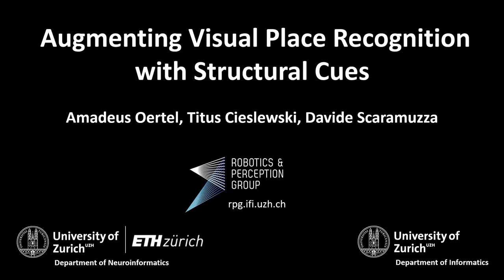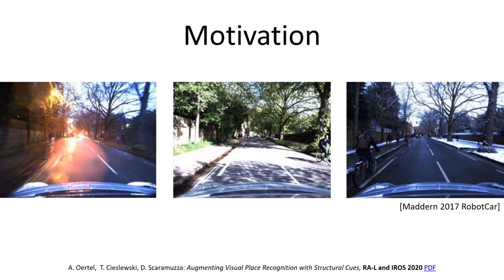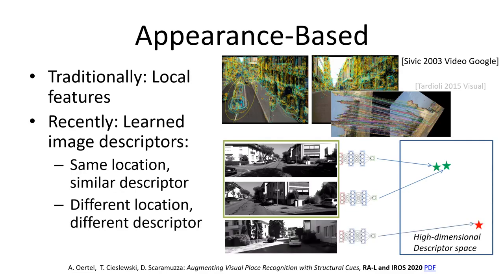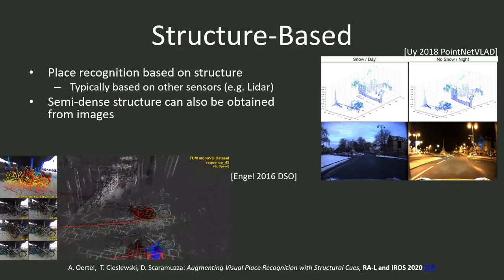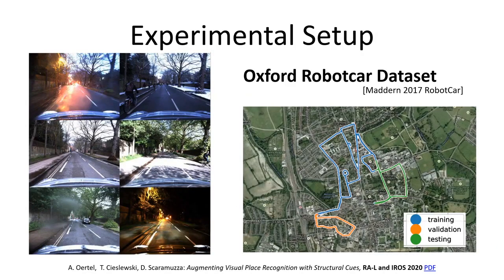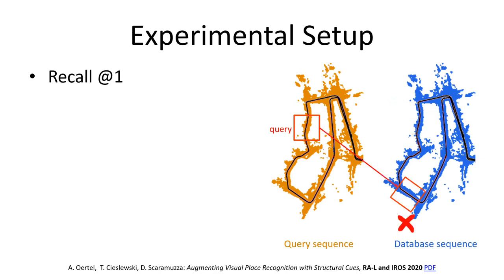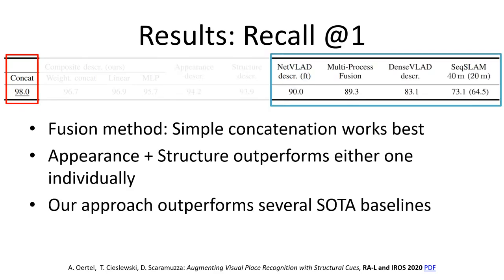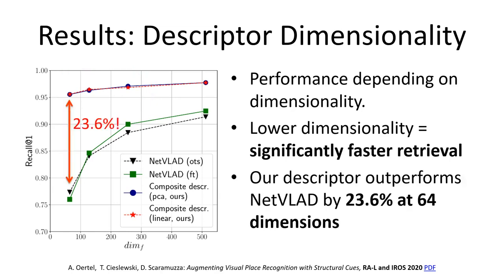Augmenting Visual Place Recognition with Structural Cues (RAL/IROS 2020)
In this work, we propose to augment image-based place recognition with structural cues. Specifically, these structural cues are obtained using structure-from-motion, such that no additional sensors are needed for place recognition. This is achieved by augmenting the 2D convolutional neural network (CNN) typically used for image-based place recognition with a 3D CNN that takes as input a voxel grid derived from the structure-from-motion point cloud. We evaluate different methods for fusing the 2D and 3D features and obtain best performance with global average pooling and simple concatenation. On the Oxford RobotCar dataset, the resulting descriptor exhibits superior recognition performance compared to descriptors extracted from only one of the input modalities, including state-of-the-art image-based descriptors. Especially at low descriptor dimensionalities, we outperform state-of-the-art descriptors by up to 90%.

Reference:
A. Oertel, T. Cieslewski, D. Scaramuzza
Augmenting Visual Place Recognition with Structural Cues
IEEE Robotics and Automation Letters (RA-L), 2020

The authors are with the Robotics and Perception Group, Dep. of Informatics, University of Zurich, and Dep. of Neuroinformatics, University of Zurich and ETH Zurich, Switzerland